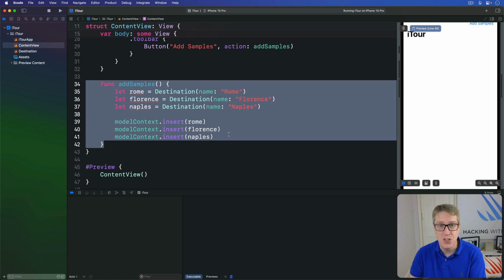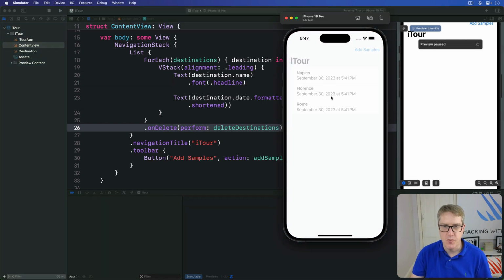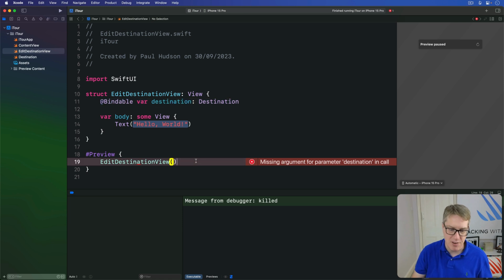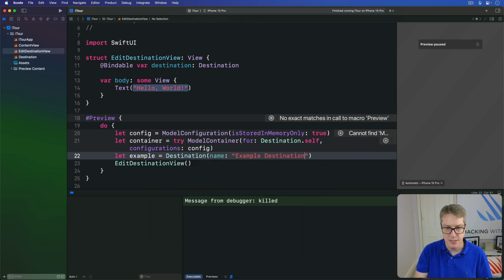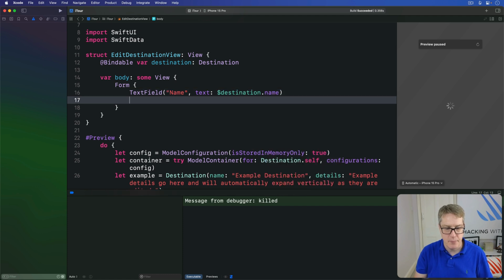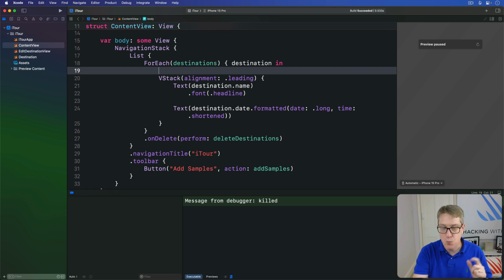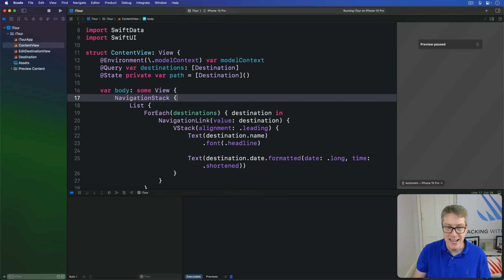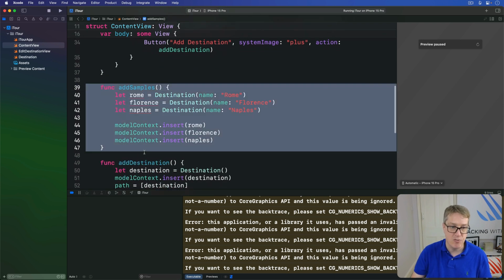Creating, editing, and deleting model objects – SwiftData Starter Project 4/8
Add swipe to delete and @Bindable to enable adding, editing, and deleting SwiftData model objects. You can find the completed source code

This is an 8-part project that walks you through building a SwiftData project from scratch using SwiftUI. It's designed to work alongside my book SwiftData by Example, available

This project is aimed at programmers who have some experience with Swift and SwiftUI already, and want to get up to speed with SwiftData as quickly as possible.